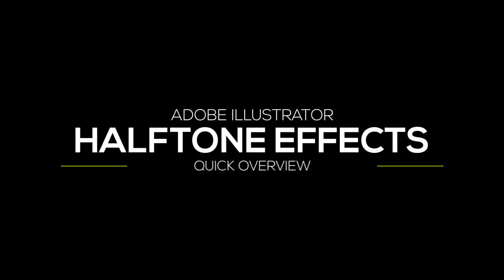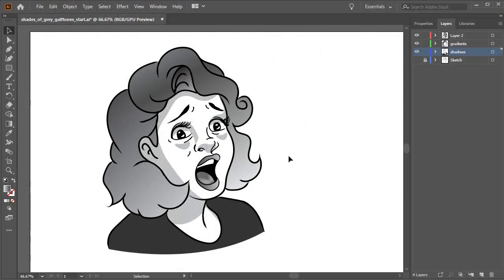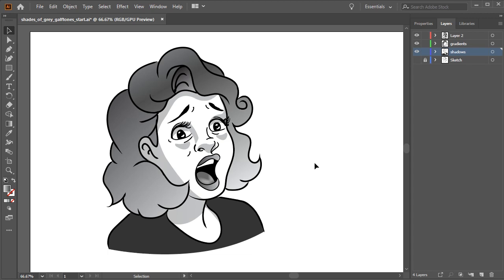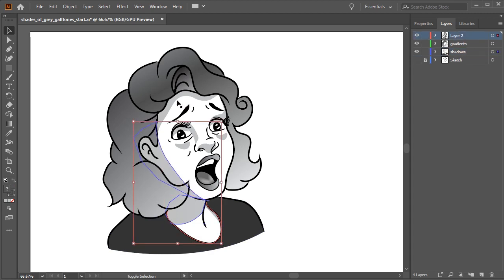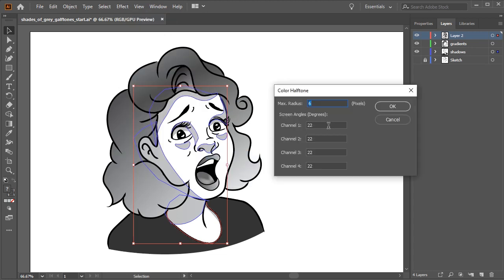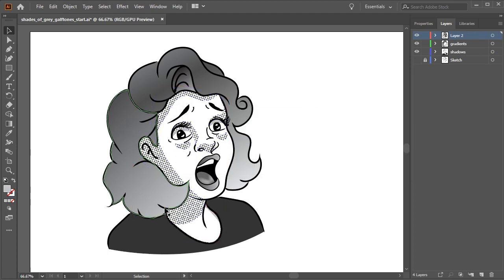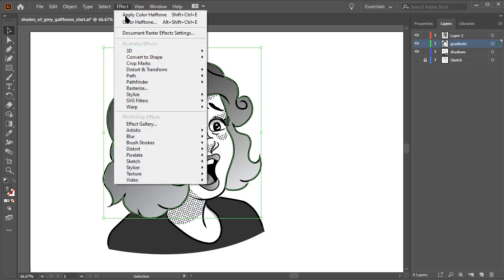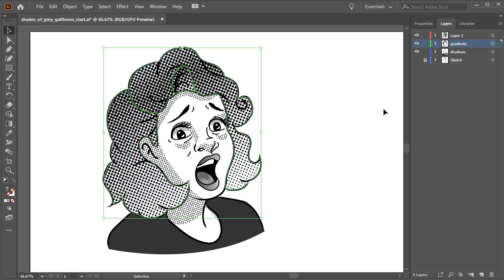How to Create Halftone Effects in Adobe Illustrator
Halftones are dots of varying sizes and spacing, put together to simulate a tone or gradient. Find halftone patterns and more with Envato Elements | Halftone Brushes + Bonus Patterns

 Though it is a method connected to print, the aesthetics of it have made it popular to use even for digital content. You will find that it is not so hard to create this effect in Adobe Illustrator, and by using halftones instead of regular black and white, or grayscale gradients, you can give your comics and artwork a certain unique appeal.

Read more on How to Create Halftone Effects in Adobe Illustrator on Envato Tuts+

Envato Tuts+
Discover free how-to tutorials and online courses. Design a logo, create a website, build an app, or learn a new skill